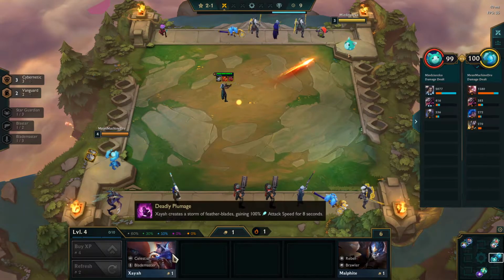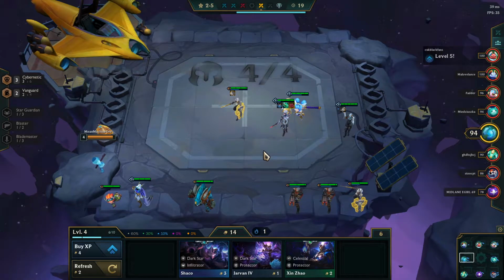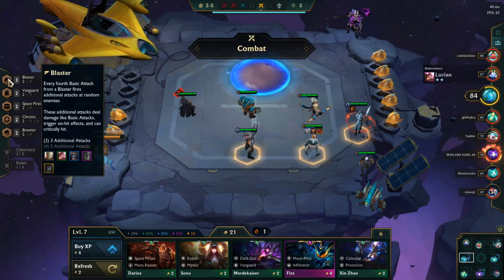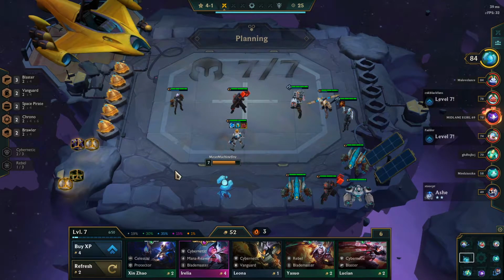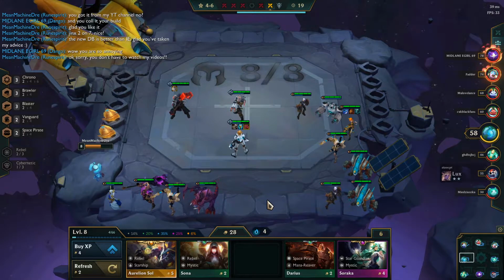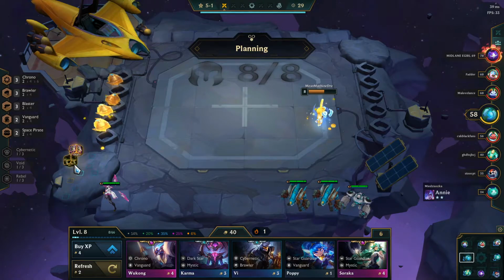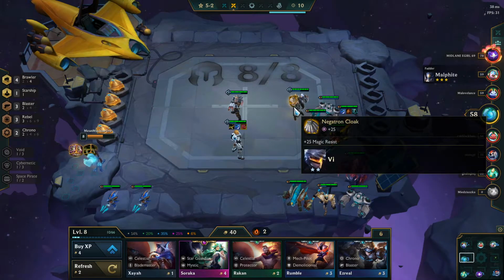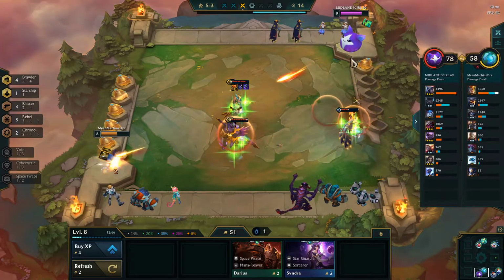TFT |Teamfight Tactics Patch 10.10 Master Player| Bad Brawler Blaster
Get aggressive early and survive until the late game that way you should be healthy enough to get a top 4 spot, unfortunately, I played against a Xerath 2 and I got taken out quite quickly, otherwise, I could have gotten 3rd if my fight had only lasted another few seconds. Also moving everything to the right against the Dark Star player was a mistake, I have to position better in order to win more with Brawler/Blaster.
Lesson learned, don't slam Theif's Gloves, the component gloves are much more useful, could have made a Last Whisper instead and just used Ezreal to carry Red Buff, I've learned my lesson and will improve by next game :)